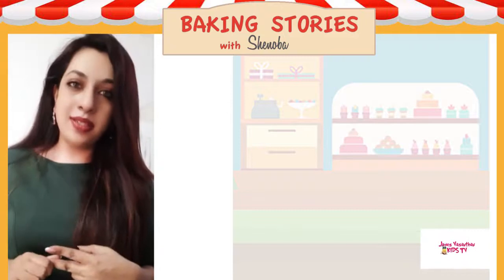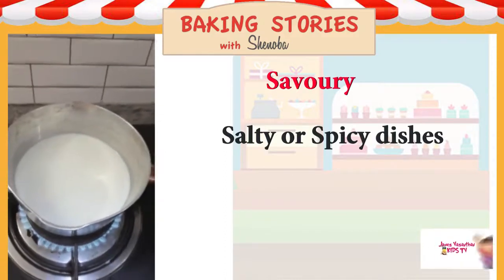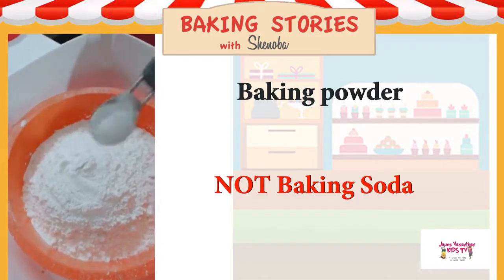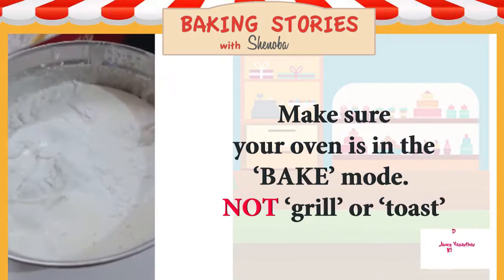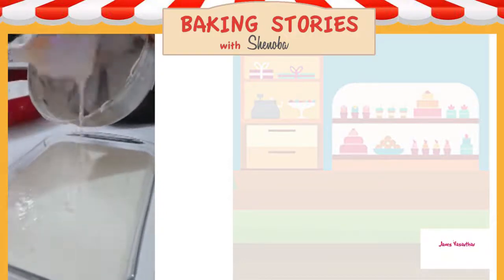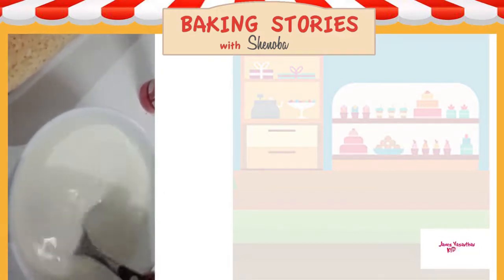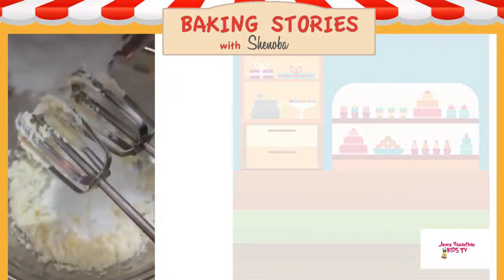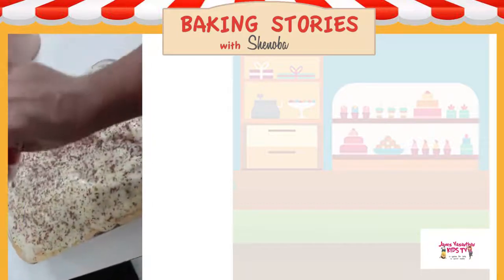Tres Leches Cake | ட்ரெஸ் லெச்செஸ் கேக் | Shenoba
Baking Stories with Shenoba
A new recipe every episode. தமிழ்லயும் இங்லிஷ்லயும் பேசி ரொம்ப எளிமையா விளக்கமா சொல்லிக்குடுப்பாங்க. புதுப்புது கேக் வகைகள் செய்யக் கத்துக்கலாம். நீங்களும் பாருங்க.. உங்கக் குழந்தைகளையும் பாக்கச் சொல்லுங்க!